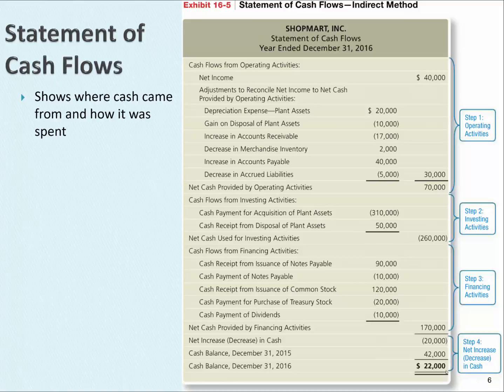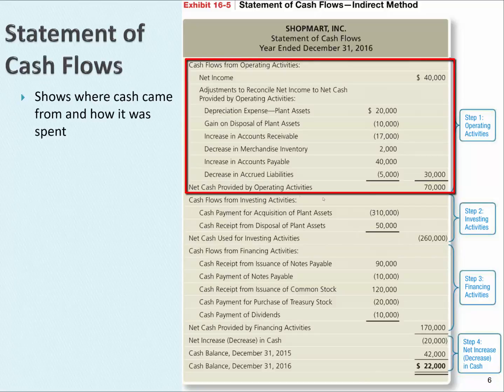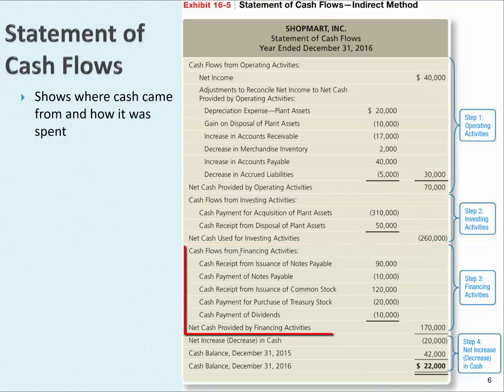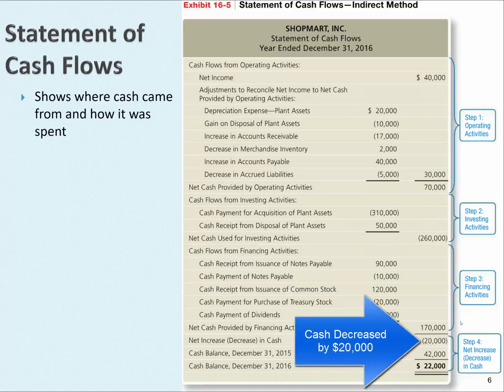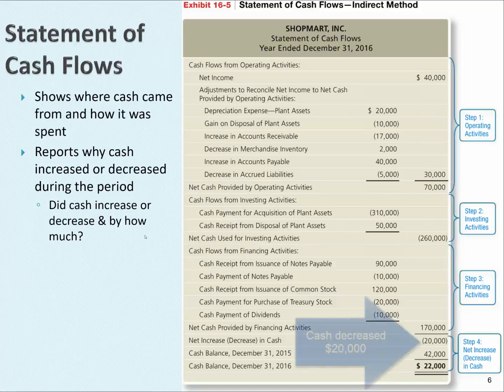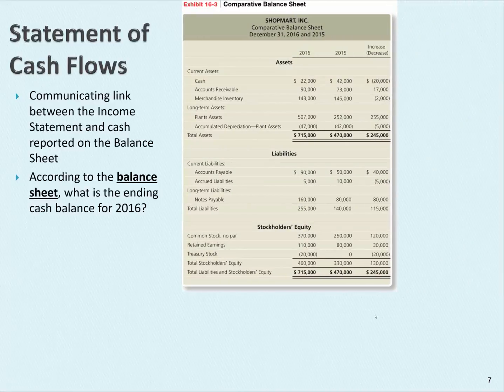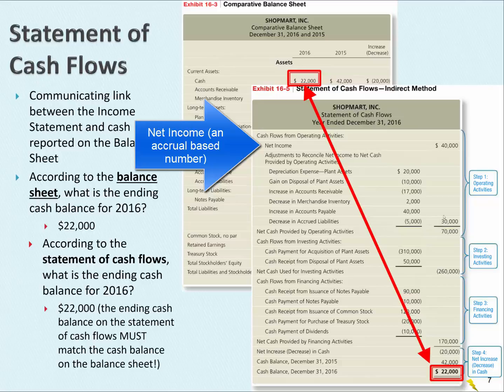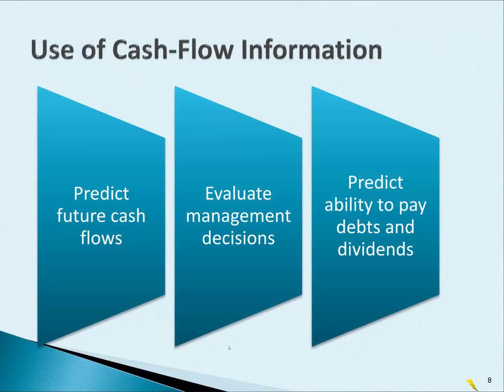Identify Purposes of the Statement of Cash Flows